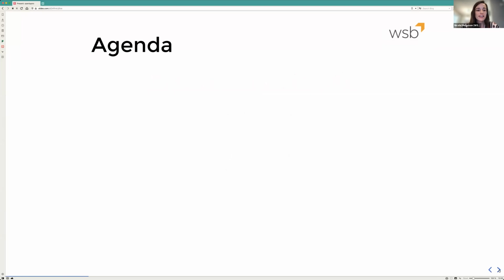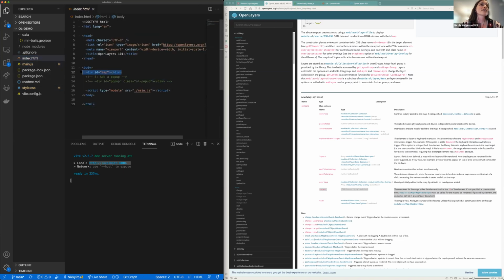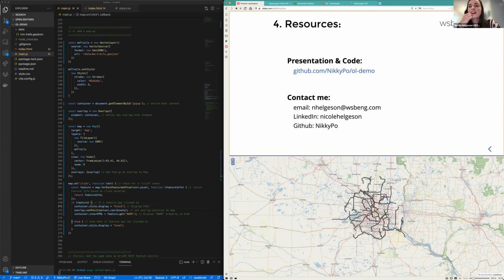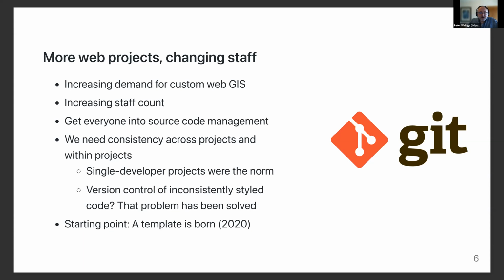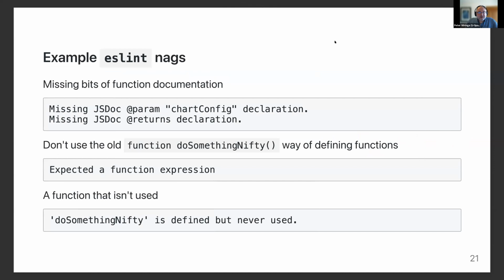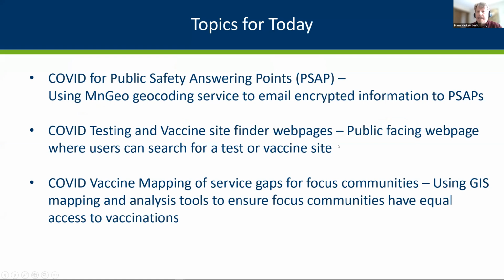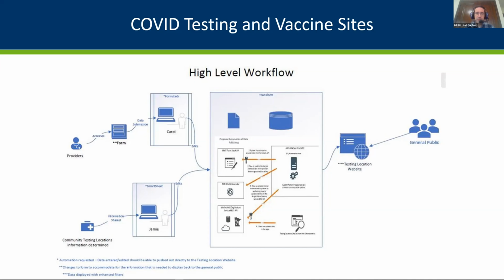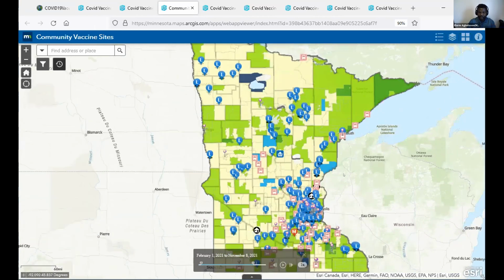Session 39 - Web Mapping 2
OpenLayers 101: develop a web application
Nicole Helgeson, WSB

OpenLayers is an open source map library that provides a huge number of mapping tools, making it easy to design and customize web applications. This presentation will introduce features offered by OpenLayers and demonstrate how to use this web map API to create dynamic applications that can mash up data from many sources.

Two Mixed Bags: Web Mapping Projects and Their Developers
Peter Wiringa, U-Spatial, University of Minnesota

With a growing staff and regular turnover of our graduate research assistants, who often join us with no web development experience, U-Spatial (pop. ~15) needed an approach that supports staff who are entirely new to web development, ensures some degree of consistency both within and across projects, enables cleaner collaboration, doesn't hinder more advanced projects, requires little effort to maintain, and isn't onerous. And, no one in our group is a most-of-the-time web developer, let alone a full-time one. Did we make it? Over a year since we began, this talk will describe our current approach, including the technologies and tools we use, how we got there, and where we're going.

Using Spatial technology to deliver actionable COVID information
Blaine Hackett, Bill Mitchell, Elorm Agbolosoo

In times of catastrophe, having tools that deliver actionable information are critical to addressing the challenges at hand. Whether it is a natural disaster, accident or catastrophic health issue such as the current pandemic, professionals and the general public are empowered when this information is readily available. In late 2020 and early 2021, MnGeo was tapped to help with three COVID applications:

COVID for Public Safety Answering Points (PSAP) – Using MnGeo geocoding service to email encrypted information to PSAPs
COVID Testing and Vaccine Site webpage – Public facing webpage where users can search for a test or vaccine site (Vaccine Finder)
COVID Vaccine focus communities, gap and capacity mapping – Using GIS mapping and analysis tools to ensure focus communities have equal access to vaccinations
Attend this session to learn more about these projects, the technical challenges we encountered and how they were overcome!